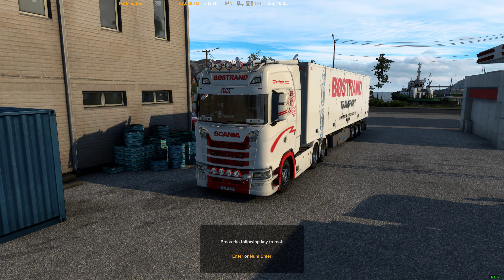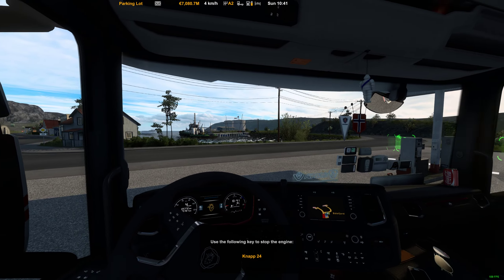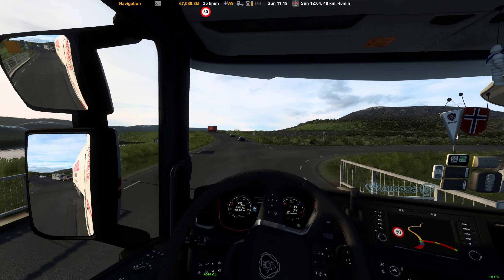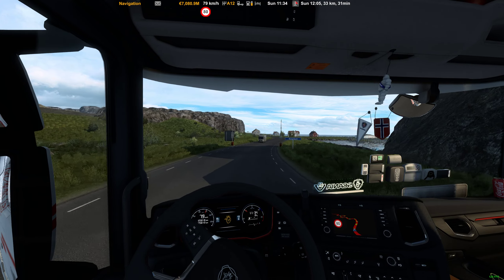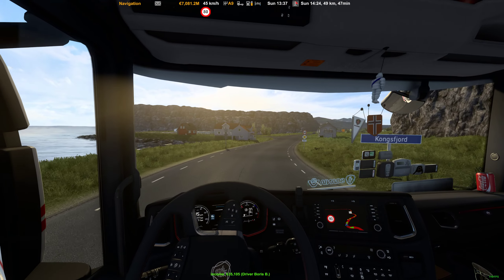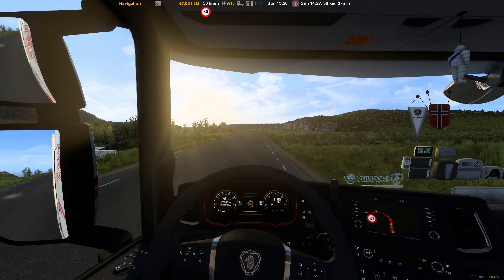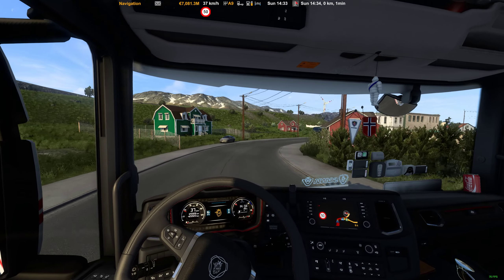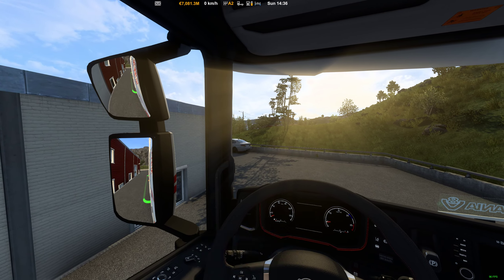ETS2 1.45 The coast of the Barents Sea, Norway. Scania S770 & Tobii Eye Tracker 5 & ProMods Map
We are in the community of Baatsfjord in the northern most part of Norway, going to travel along the coast of the Barents Sea to Baerlevaag.

I do truck driving Simulation with the aim of having the TCO (Total Cost of Ownership) as low as possible. Trying to keep fuel (low RPM) and maintenance cost as low as possible. Avoid damage to cargo, truck or trailer. No traffic fines. Deliveries in time.

My rig, Main elements:
Win11, i9 CPU - 64GB RAM, RTX3080 GPU - 12GB RAM, Logitech G29 Wheel, Tobii Eye Tracker 5,  27"" G-Sync monitor

Physics:  Momo's Physics 9
Eye Tracking responsiveness: Gaze view 10%, Head view 50%. Higher Gaze view give a shaky in cabin view
Truck: Scania R 730, Automatic transmission in economy mode
Main Mods in use:
Kriechbaum Scania R open pipe engine sound, Sound Fix Pack, Fael Environment, Jazzycat AI traffic, Jazzycat Painted Truck, Jazzycat Truck traffic, Jazzycat Trailers & Cargo, Cip Traffic Density
Map DLC's:  All